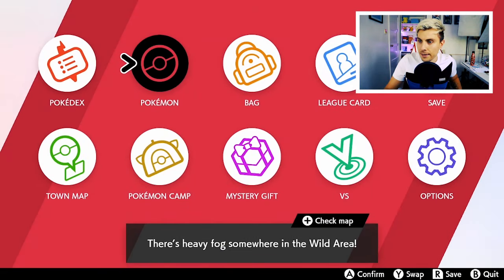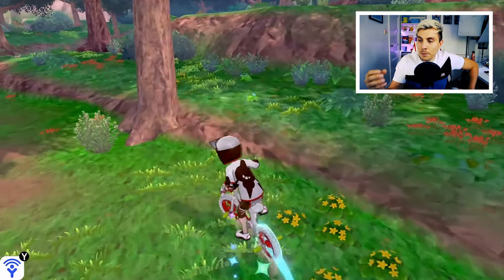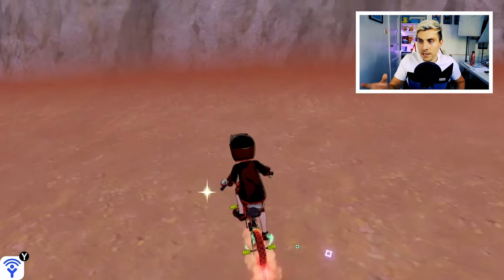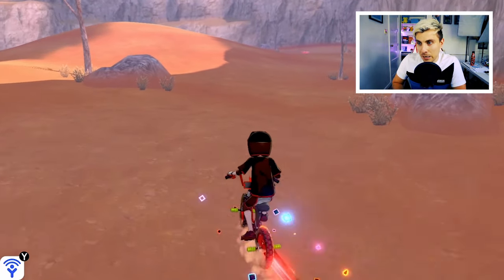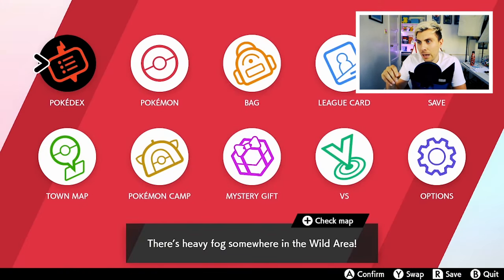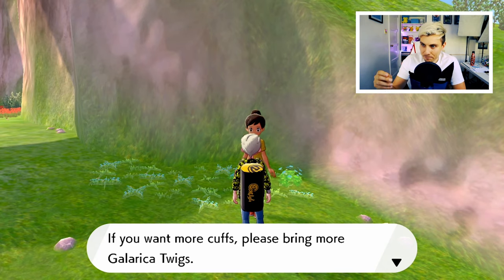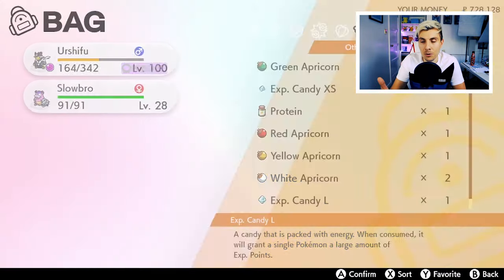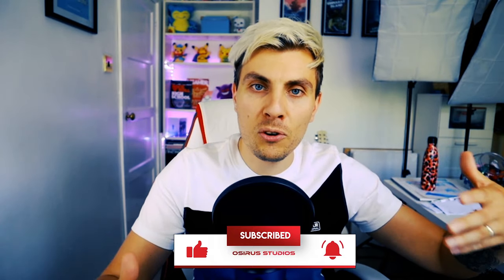HOW TO EVOLVE GALRIAN SLOWPOKE | GET GALARIAN SLOWBRO in Pokemon Sword and Shield ISLE OF ARMOR DLC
EASY METHOD HOW TO GET GALARIAN SLOWPOKE TO EVOLVE  INTO NEW GALARIAN SLOWBRO POKEMON!

HOW TO EVOLVE GALRIAN SLOWPOKE | GET GALARIAN SLOWBRO in Pokemon Sword and Shield ISLE OF ARMOR DLC PLAYLIST Like this content??

With the release of THE ISLE OF ARMOR trainers now have access to a bunch of new Pokemon and facilities on the island.

When the news of the Pokemon Isle of Armor was announced trainers were given a gift Pokemon of Galarian Slowpoke but since that announcement players have been unable to evolve Galarian Slowpoke, we have had no information on HOW TO EVOLVE GALARIAN SLOWPOKE. Now with the release of the Pokemon Isle of Armor trainers have the information for HOW TO EVOLVE GALARIAN SLOWPOKE into GALARIAN SLOWBRO. Throughout this Pokemon guide I will show you all the pokemon tips HOW TO EVOLVE GALARIAN SLOWPOKE and HOW TO GET GALARIAN SLOWBRO in POKEMON SWORD AND SHIELD ISLE OF ARMOR DLC. Throughout the guide I will take you step by step through the ITEMS you need to collect for HOW TO EVOLVE GALARIAN SLOWPOKE and the NPC CHARACTER you need to speak to who will show you HOW TO EVOLVE GALARIAN SLOWPOKE. HOW TO GET GALARIAN SLOWBRO will be an easy task for any trainer after following the steps throughout this Pokemon Sword and Shield DLC How to and Pokemon Tips Guide. I hope you enjoyed this Pokemon Tips episode and now know HOW TO EVOLVE GALARIAN SLOWPOKE and HOW TO GET GALARIAN SLOWBRO in Pokemon sword and shield Isle of Armor DLC. I will guide you HOW TO GET THE Galaric Cuff and show you HOW TO GET GALARICA TWIGS which you need to EVOLVE GALRIAN SLOWPOKE.